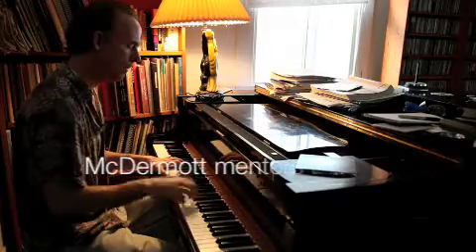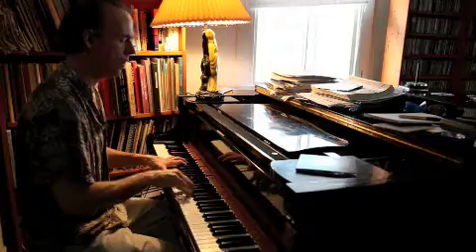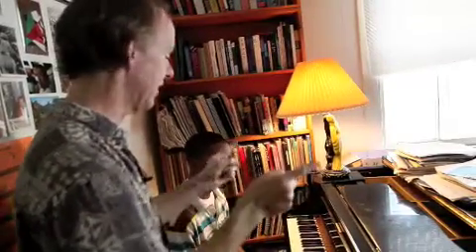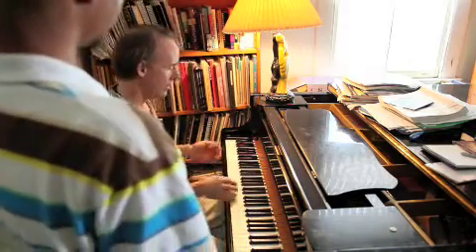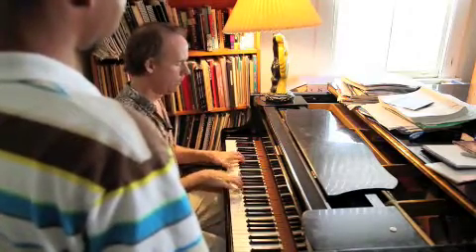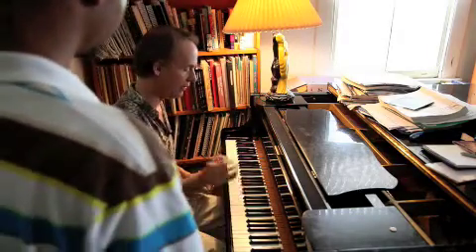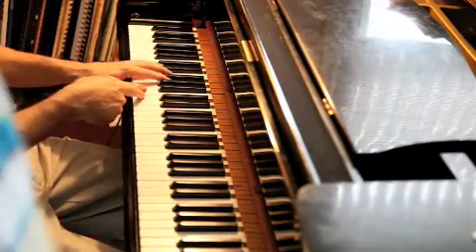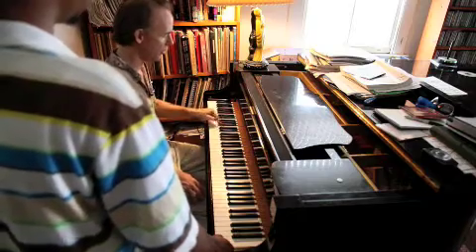McDermott mentors Larry